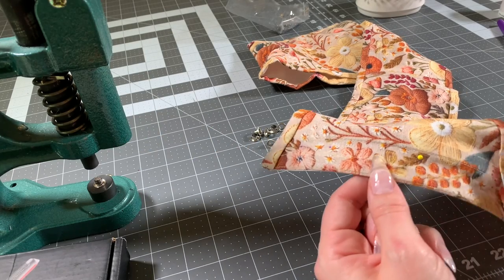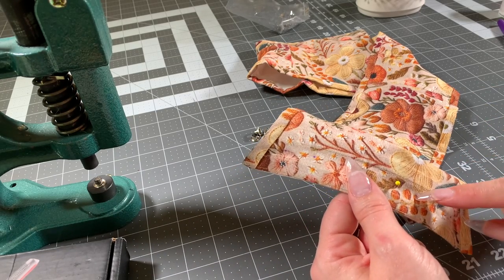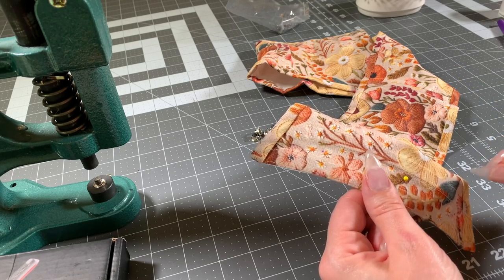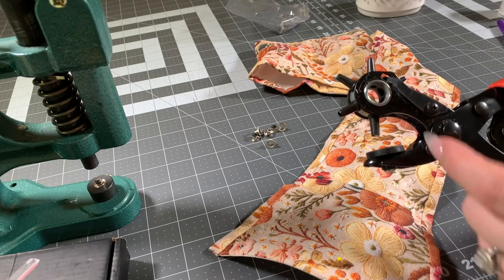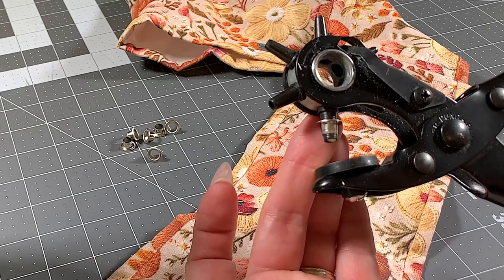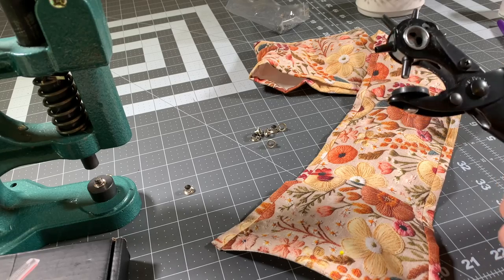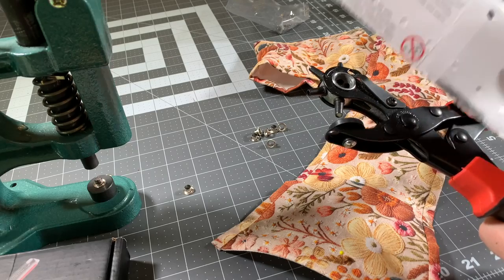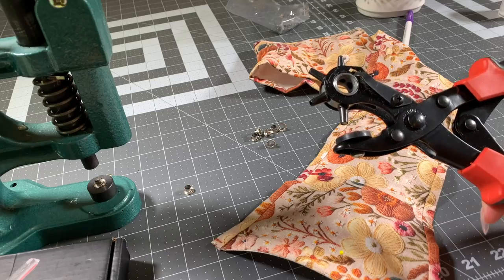ONE Simple tip that makes using a Fabric Hole Puncher EASY!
This quick tip will make hole punching fabric so much easier and you'll actually get a HOLE in your fabric. You may have to trim a bit away but without this tip getting a decent hole was nearly impossible.

To see the full video of the making of this Corset Waist Belt, please check it out

You can buy this Corset Waist Belt and other variations

TOOLS USED:
Hole Puncher
Grommet Press